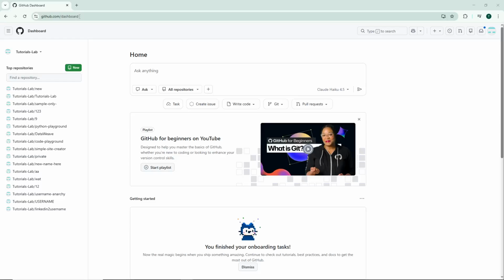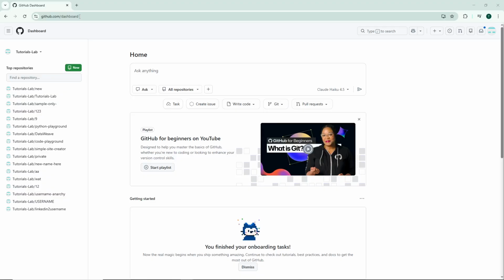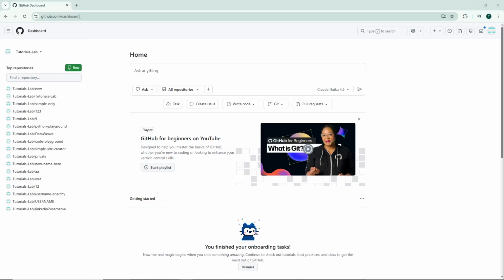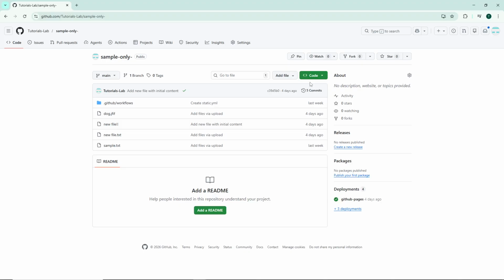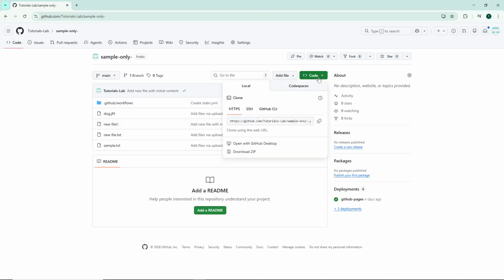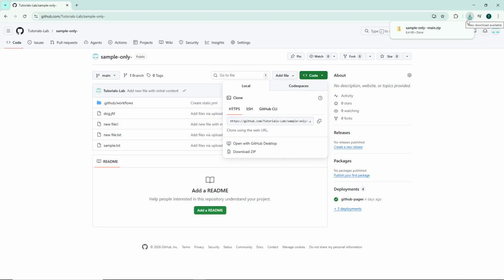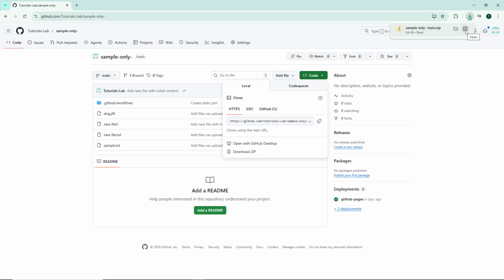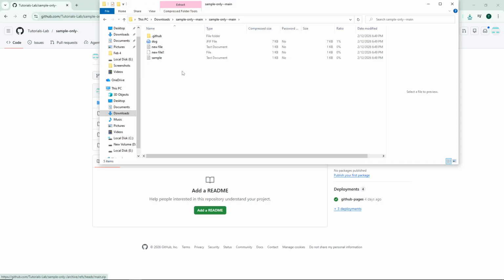How to Use GitHub on a Computer and Download GitHub Project Zip Files (Tutorial 2026)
Along the way, you'll learn how to use GitHub on computer, download GitHub project zip file, get GitHub repository code locally, using GitHub on your desktop PC, access GitHub projects locally on computer, how to save GitHub repository files, download source code from GitHub, GitHub project zip download tutorial, downloading GitHub code to computer, extract GitHub project files offline, learn to use GitHub on Windows, beginner guide to downloading GitHub projects